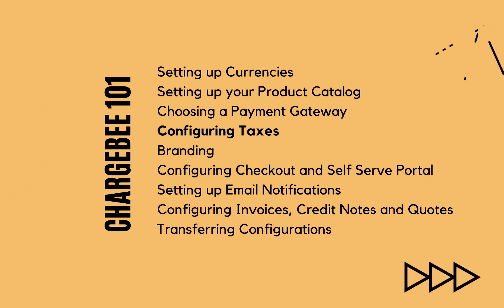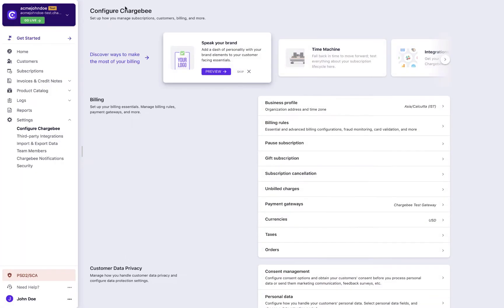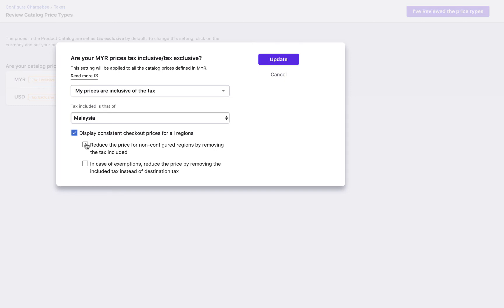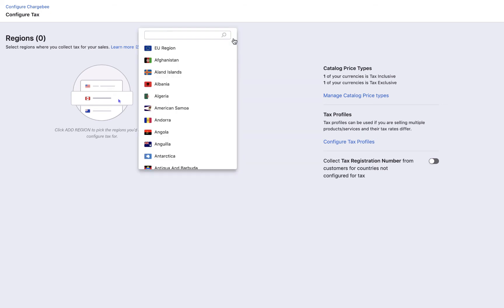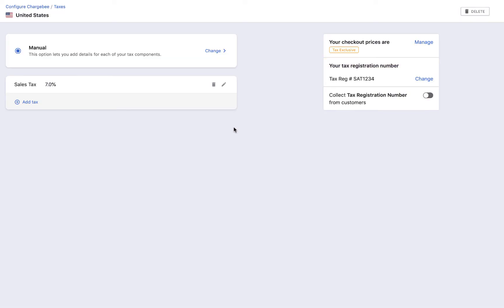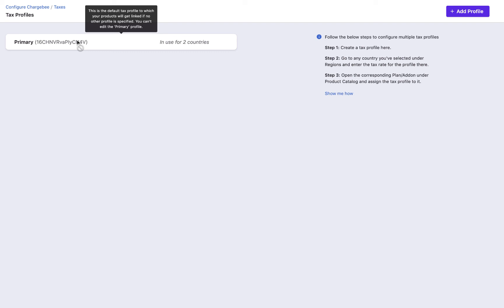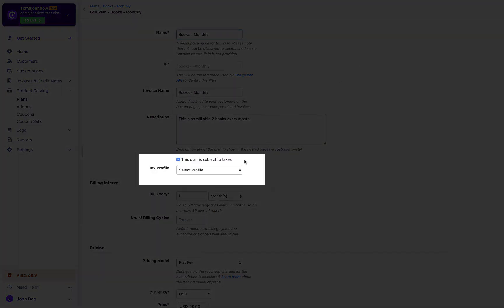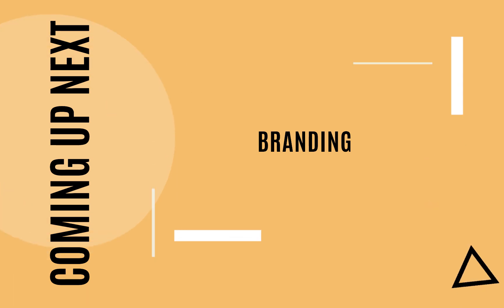Configuring Taxes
In Chargebee, taxes are applied whenever a customer is charged. In this video, you are going to learn about configuring taxes.